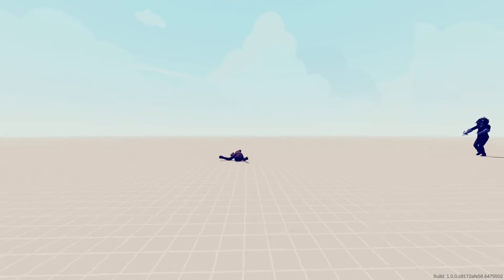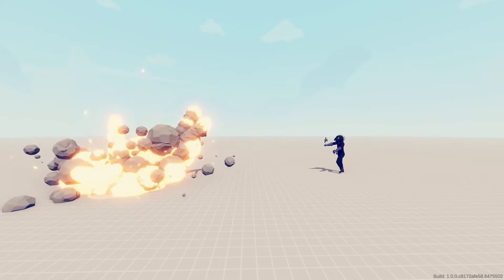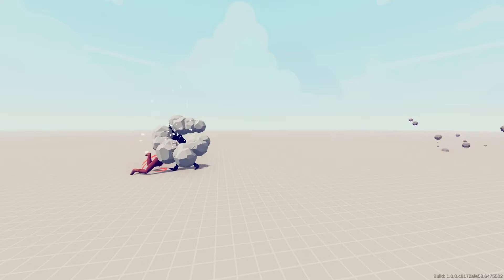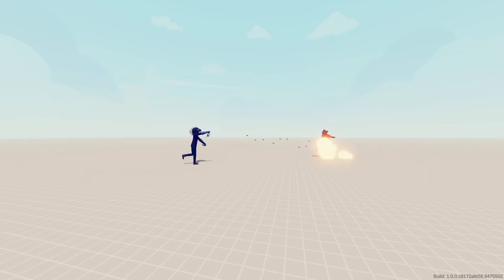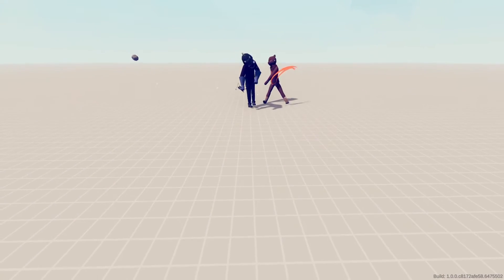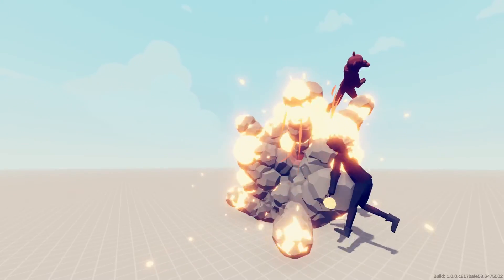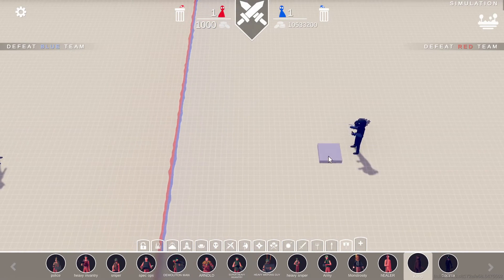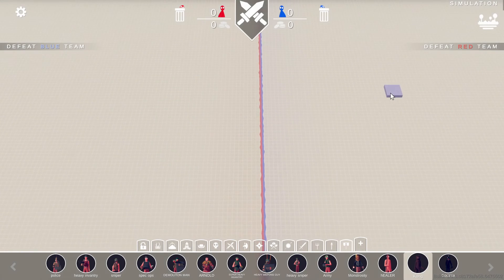Godzilla vs Kong in Tabs (Clips)